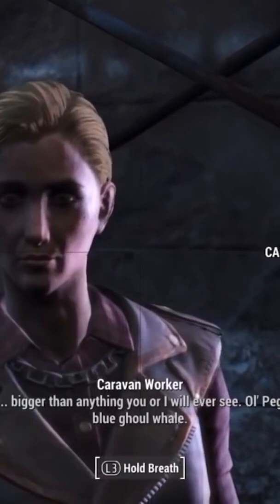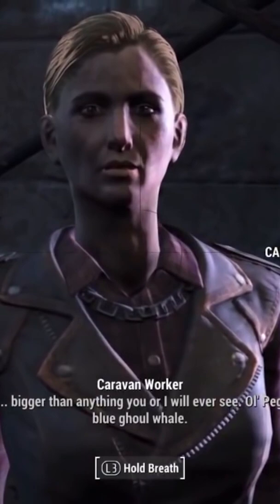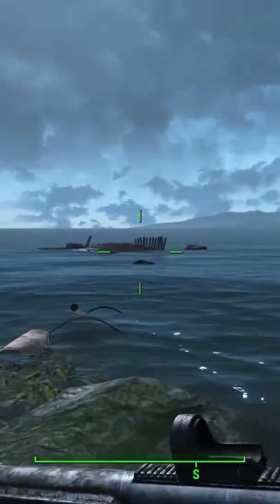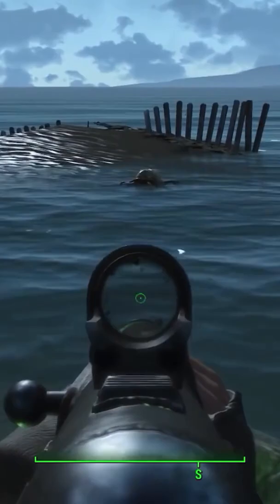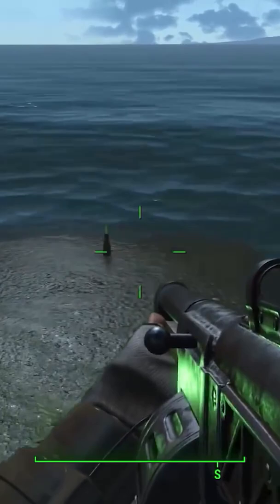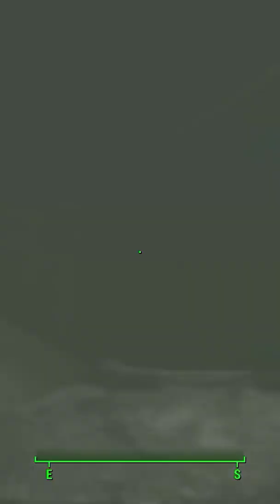The Secret Fallout 4 Underwater MONSTER...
Fallout iceberg conspiracy theories explained with this theory being about the secrets of Fallout 4's underwater Ghoul Whale, one of the most rare Fallout theories and rare Fallout 4 theories, and rare Fallout 3 theories, and rare Fallout New Vegas icebergs about the Ghoul Whale and underwater Fallout mysteries. Fallout 4 Ghoul Whale Theory.